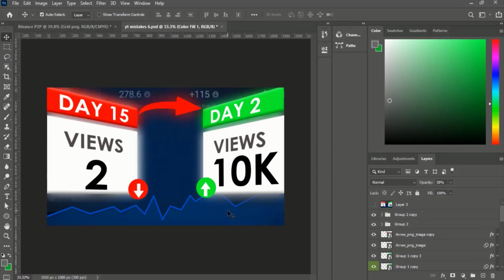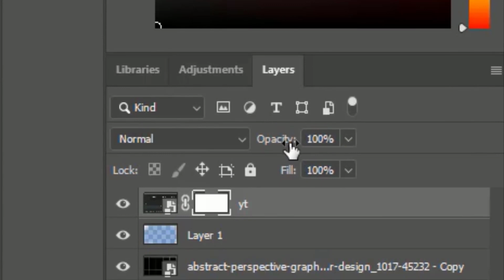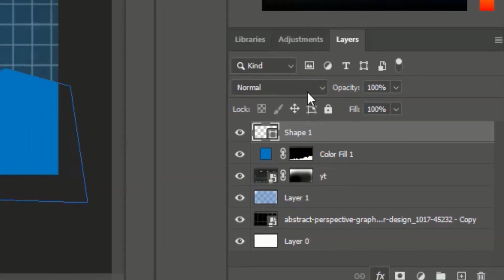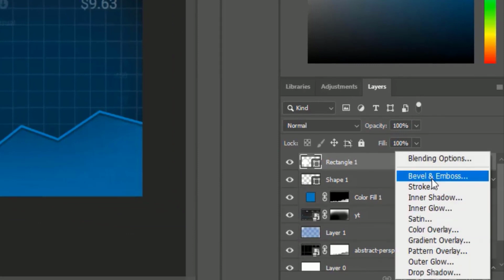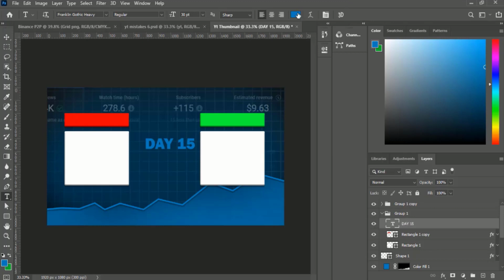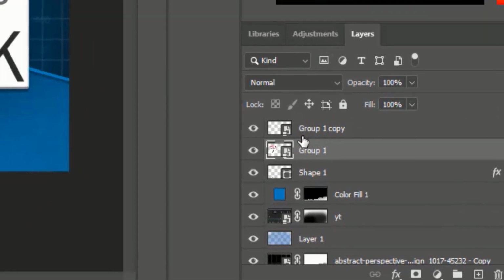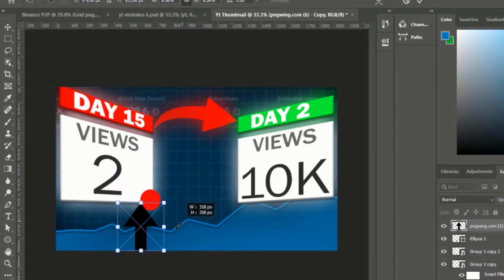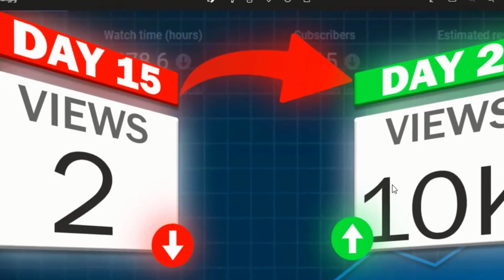How to design YouTube thumbnails in photoshop Like your favorite youtubers.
How to design YouTube thumbnails in photoshop Like your favorite youtubers. In  this video, I walked you through how to design a simple youtube thumbnail by using photoshop. This tutorial is very straight forward and easy to understand